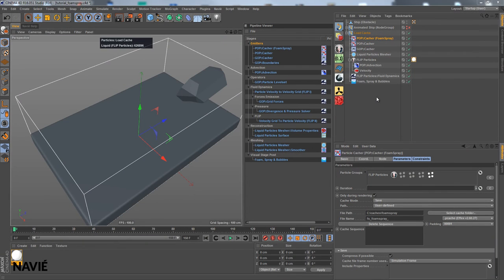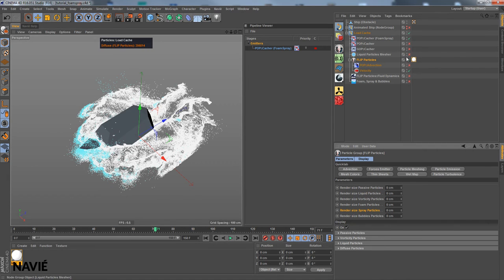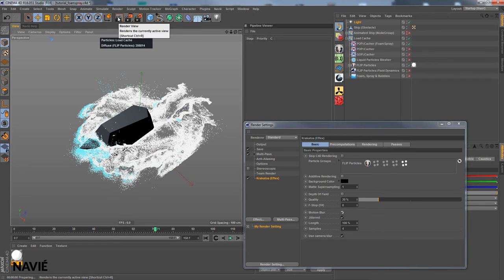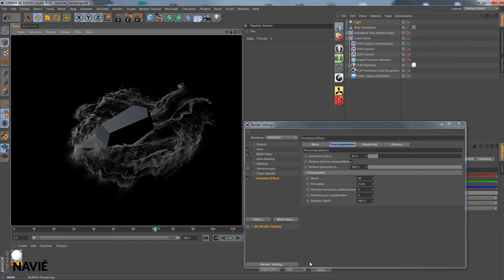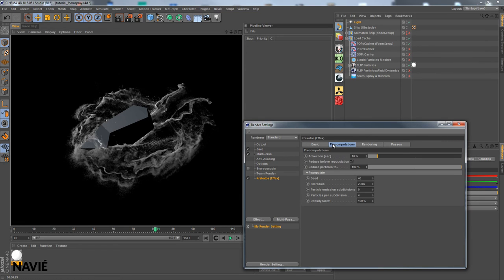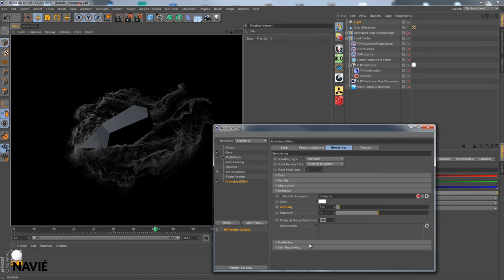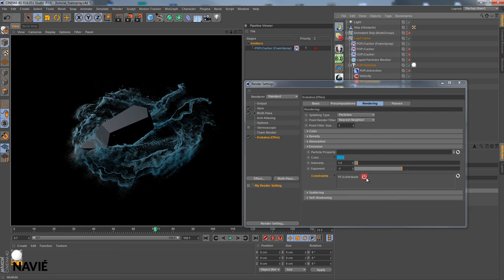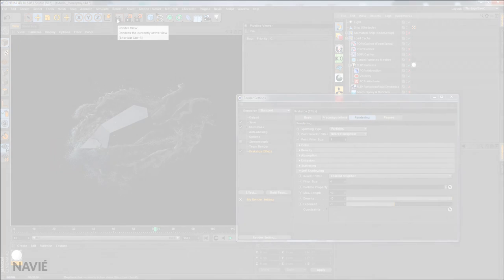Effex 2.70.70 - Foam & Spray + KrakatoaSR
Follow-Up tutorial for foam & spray showing how to render Effex particles with KrakatoaSR and the Effex Krakatoa Bridge.